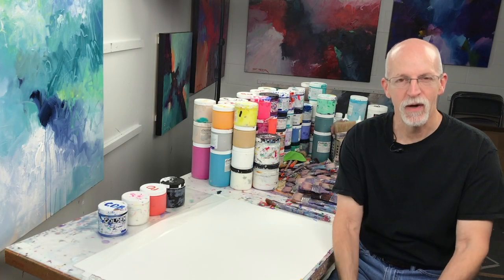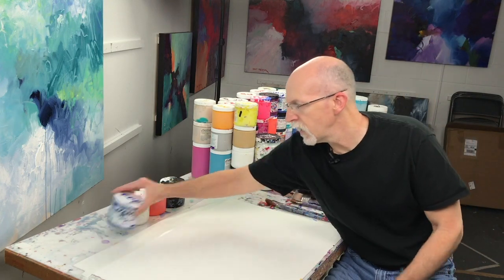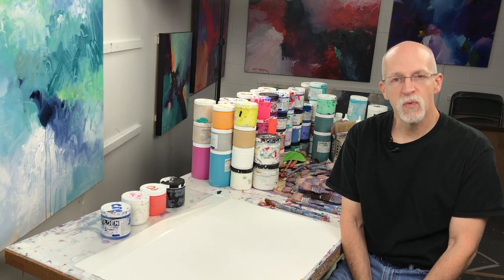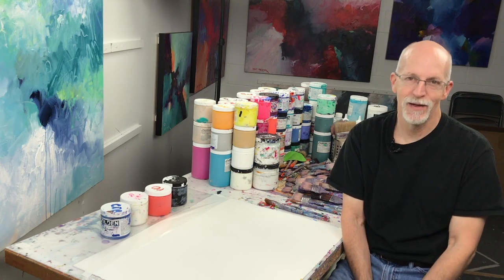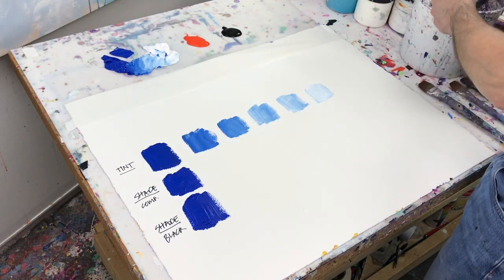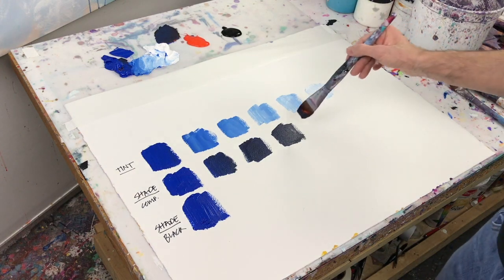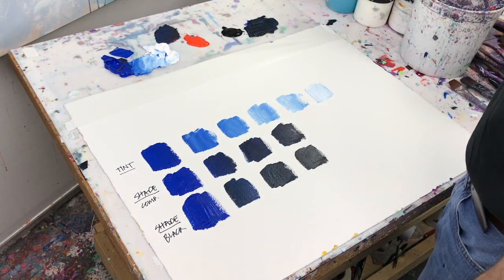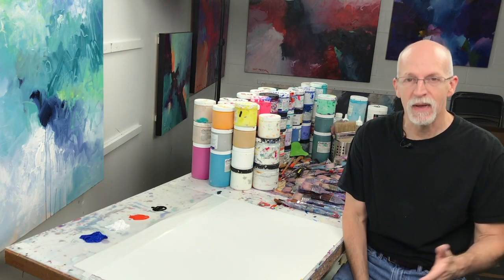Tinting and Shading Your Colors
Tinting and Shading Your Colors by David M. Kessler Fine Art. In this video, David illustrates how to tint (make lighter) and shade (make darker) your colors to create a range of values for your painting. A wider range of values creates more visual impact for your work.

My Materials:
Paint: GOLDEN Heavy Body Acrylic Paint
Brushes: Natural Bristle: Blick Gesso Brushes from Dick Blick in 2", 2.5" and 3"
Nylon Bristle: Raphael Sepia Brushes, size 50 (2") from Jerry's Artarama
Paper: Fabriano Artistico Cold Pressed Watercolor Paper 300lb